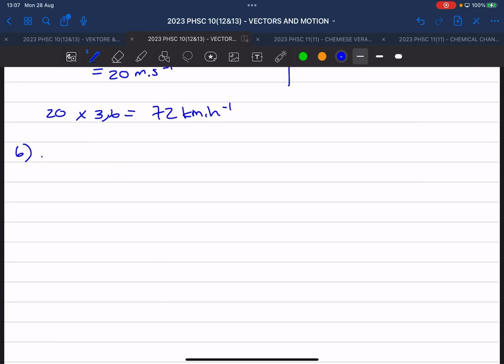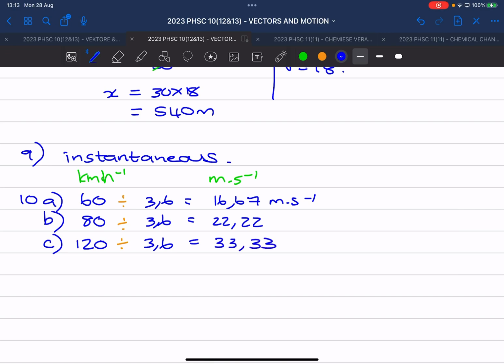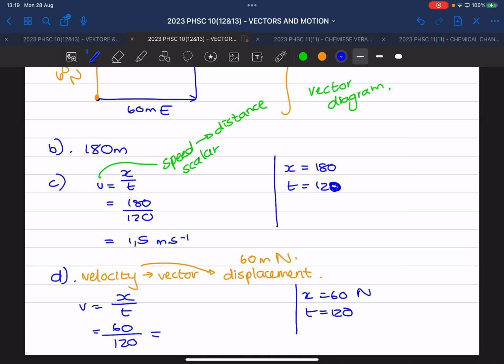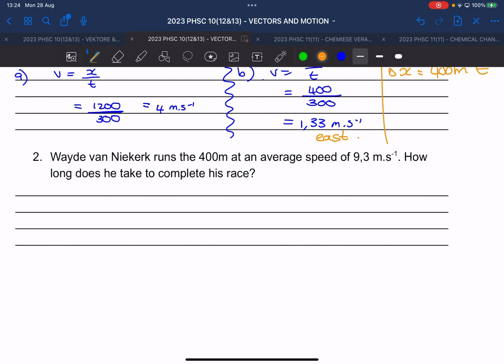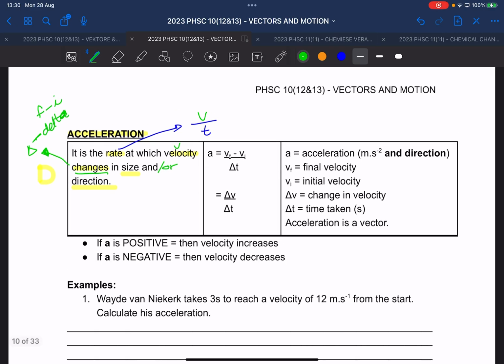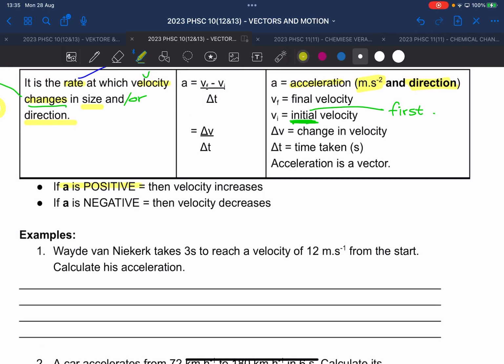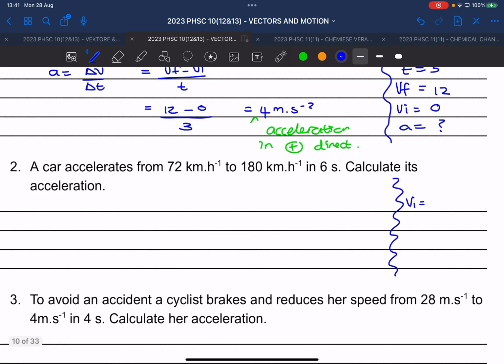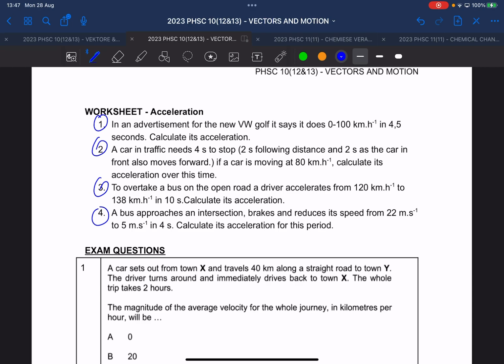2023 PHSC 10 ENG MOTION P. 7